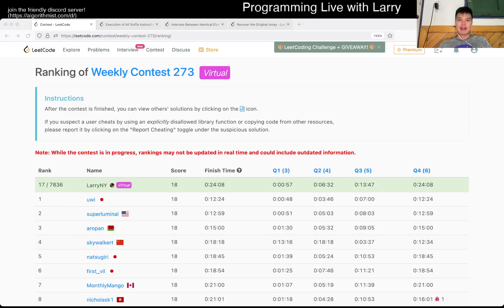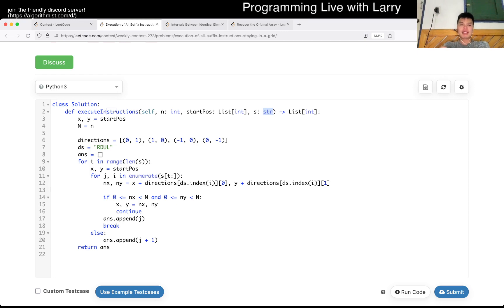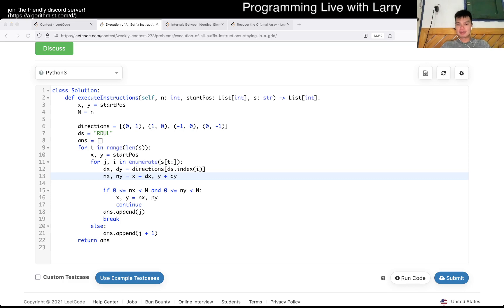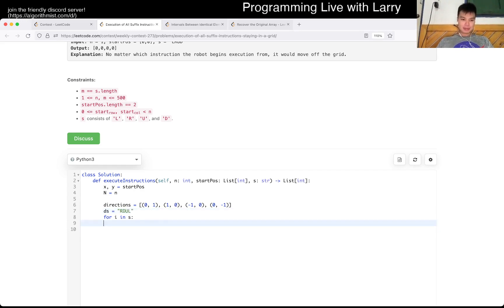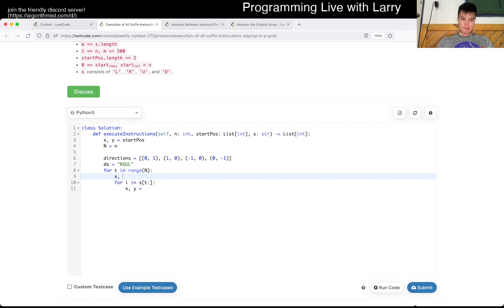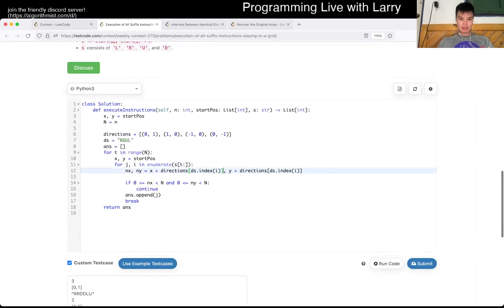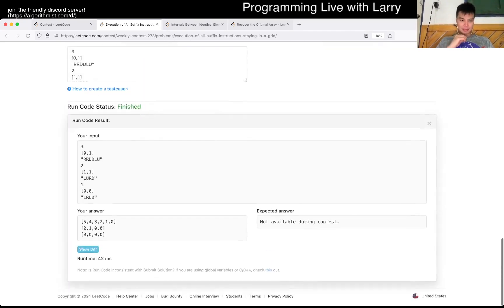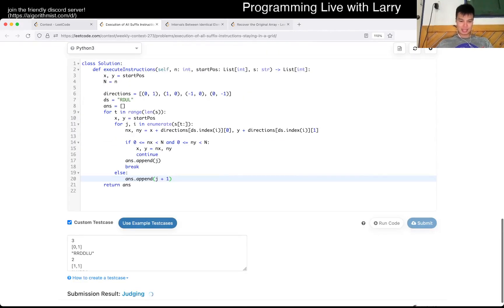2120. Execution of All Suffix Instructions Staying in a Grid (Leetcode Medium)